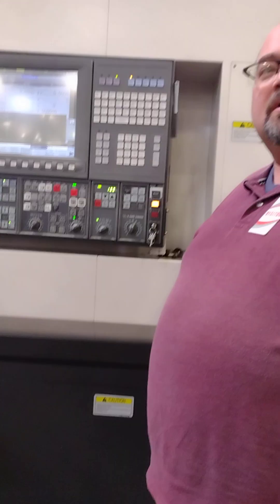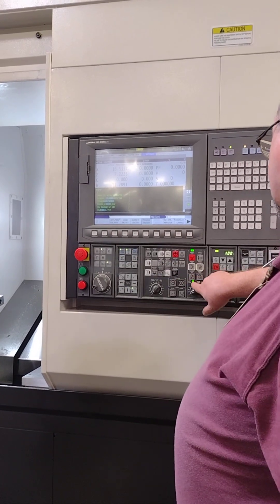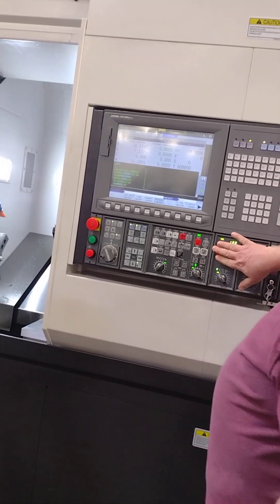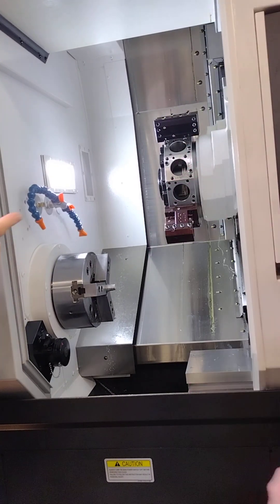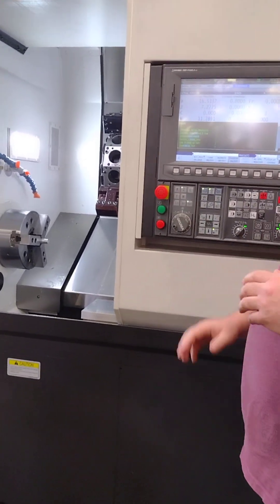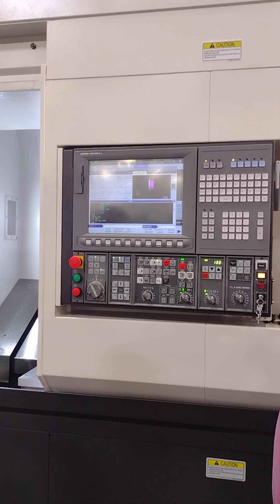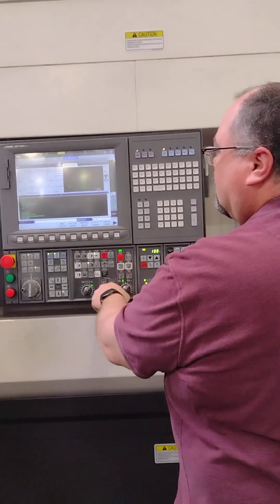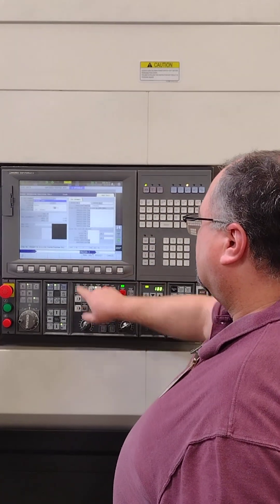OKUMA 23home, spindle lock,safety on loading live tooling.Machine lock for dry run.osp type controls